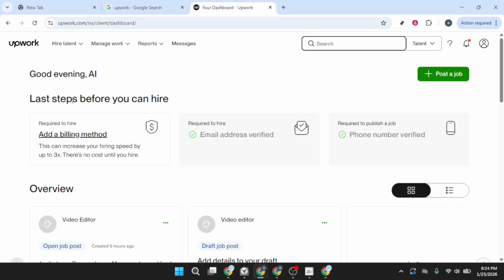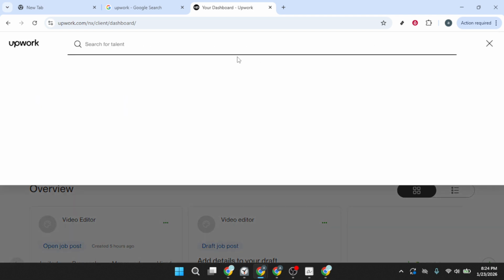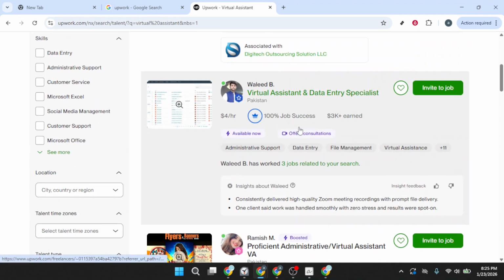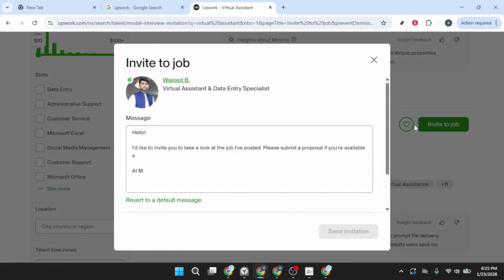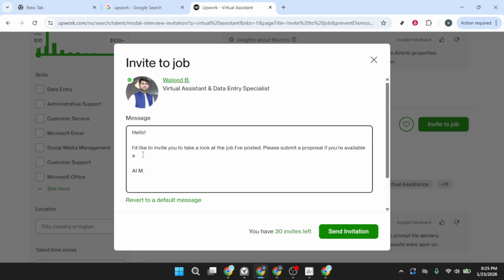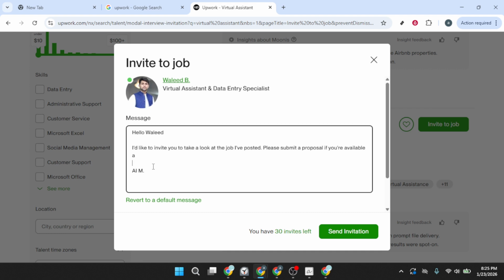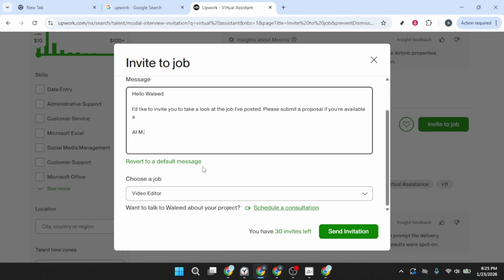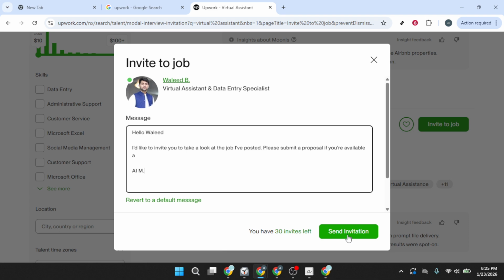How To Message Someone on Upwork (Easy Guide)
In this video, we discuss effective communication by showing you how to message someone Upwork users need to contact. We explore the Upwork chat features for both clients and freelancers to ensure professional and clear interaction.

00:00 Intro
00:01 Accessing the Upwork Platform
00:16 How to Message a Freelancer You Haven't Worked with Yet
00:28 Finding a Freelancer (Talent Search)
00:42 Reviewing Freelancer Profiles
01:00 Sending the Job Invitation
01:17 Customizing the Message Template
02:01 Attaching an Existing Job Post (If Prompted)
02:15 Review and Send Invitation
02:28 Continuing the Conversation